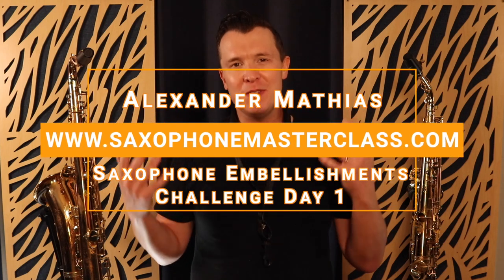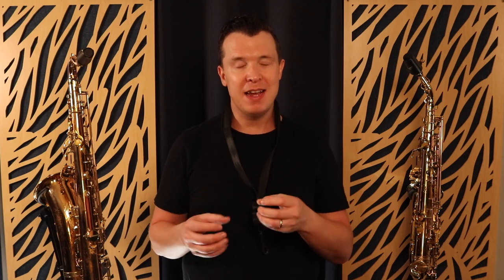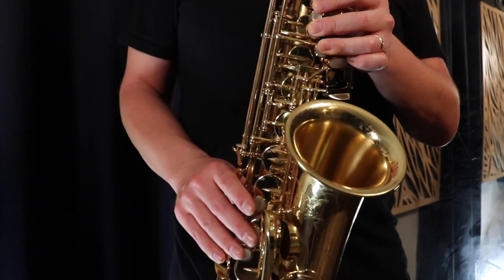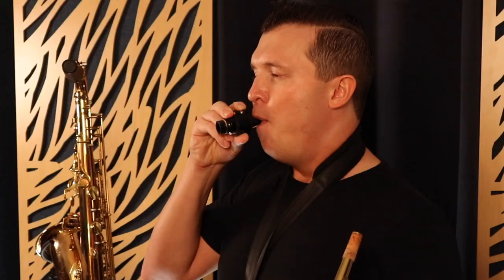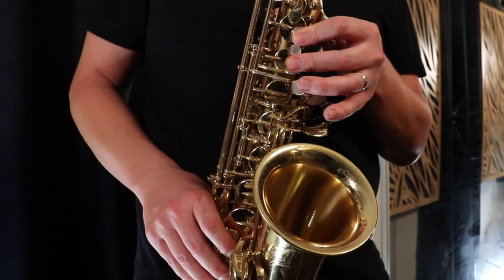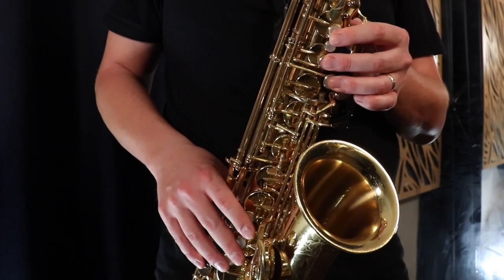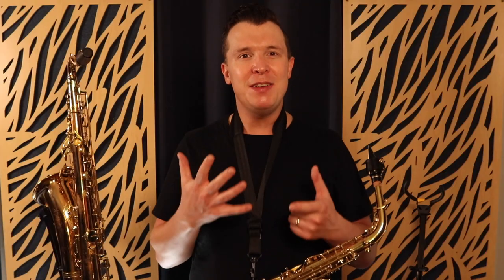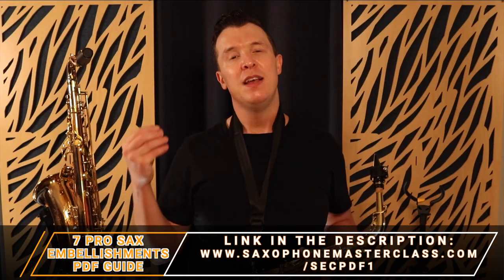Amateur To SAX PRO - 7 Embellishment Techniques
Amateur To SAX PRO - 7 Embellishment Techniques. Get your FREE guide for 7 Pro Saxophone Embellishments

Welcome to the FREE 3-Day Saxophone Embellishments Challenge! Learn how to implement pro embellishments techniques on sax such as grace notes, bends, trills, turns, glissando, falls and growling.

Watch Day 3 Here: Learn More About The Saxophone Embellishments Simplified Course